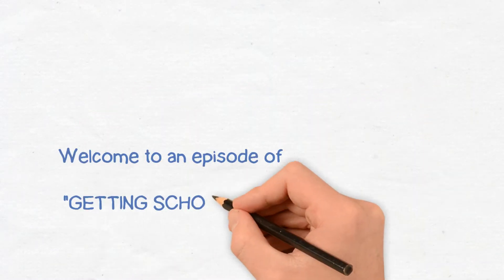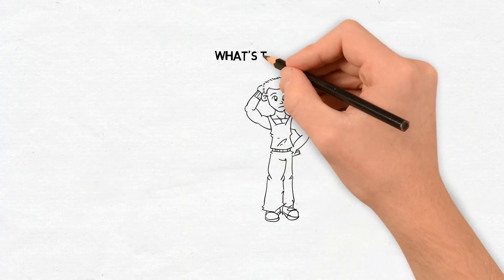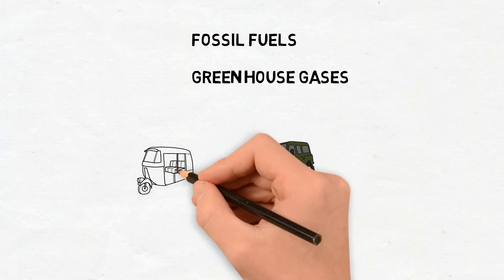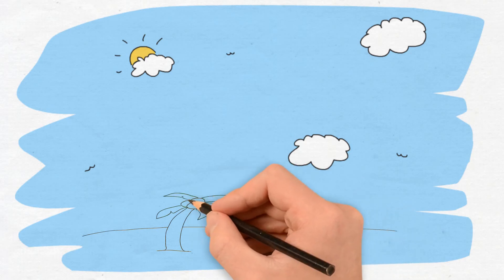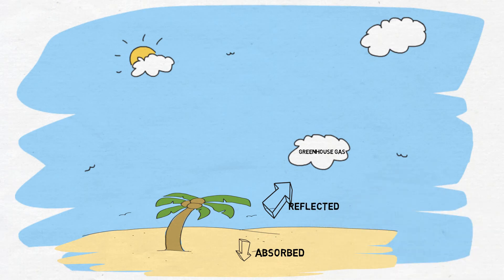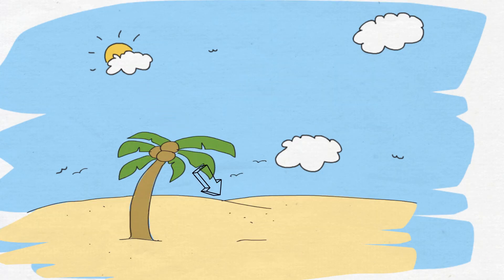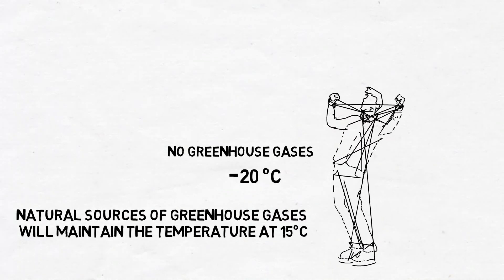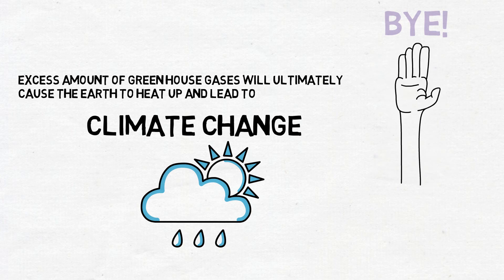The process of " Global Warming "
Many people are aware of global warming but few seem to care about it. Whatever opinion you might have on the topic, you ought to know what's actually happening.
So get schooled right now..!!
The process of Global warming  has been explained in simple terms in this video.
Don't feel shy to learn..!!